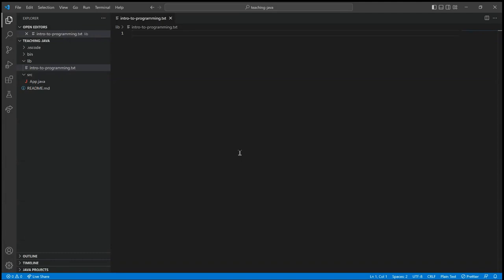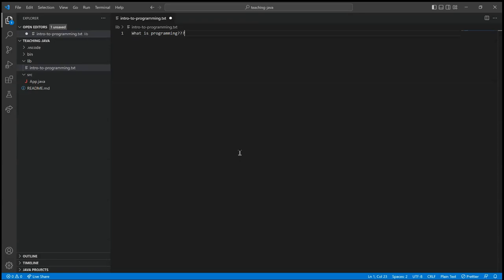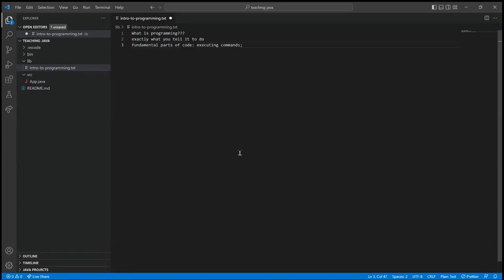Introduction to Programming | Computer Science Tutorial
Before a programming language like Java can make sense, you need an understanding of the principles that all programming languages use. In this video, I unpack how a computer reads code, what the goals of code are, and what the differences between languages are.

This is the first video in a series about the basics of the Java programming language.